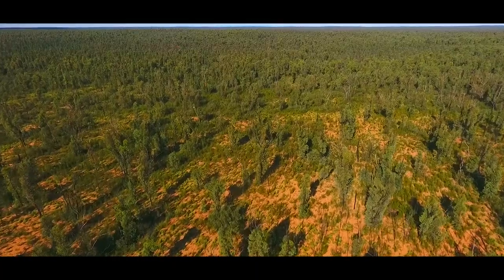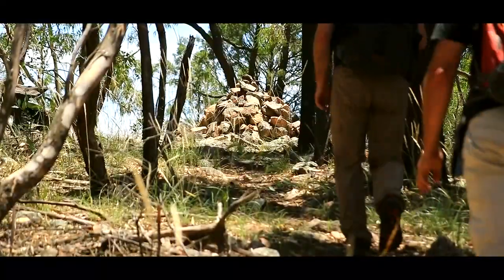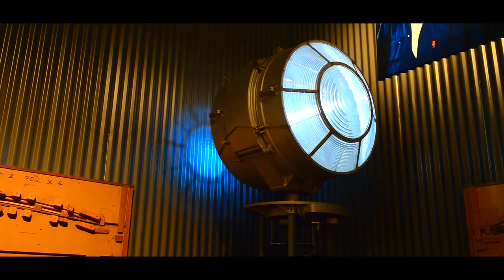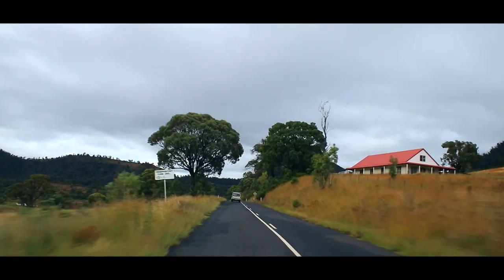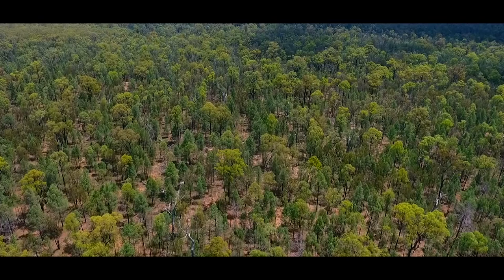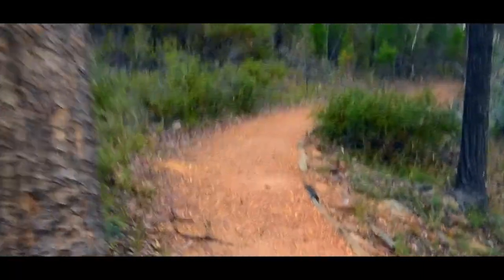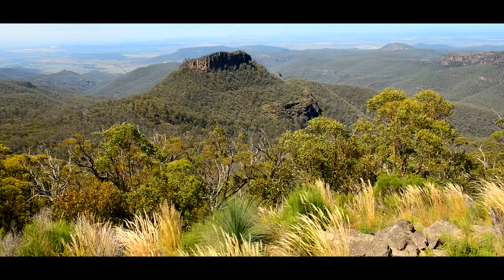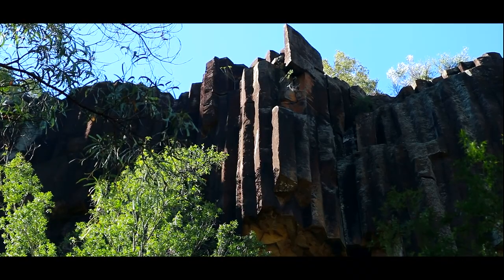Central NSW Naturally!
This is a road trip from Parkes to Narrabri in Central New South Wales in Australia. Along the way we visit Goobang National Park, Peak Hill Gold Mine, the Aviation Museum in Narromine, Goonoo National Park, Warrumbungle National Park, the Pilliga and Mt. Kaputar National Park with Sawn Rock. All theses reserves lie in an intensely cultivated part on NSW and are precious remnants of what was there before agriculture replaced most of the natural vegetation.